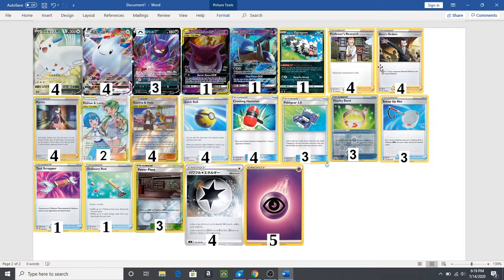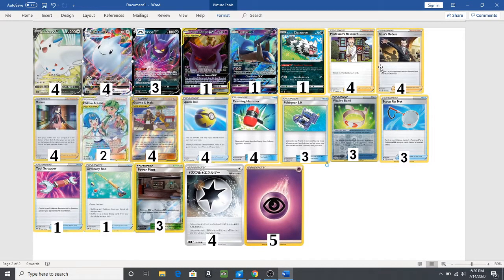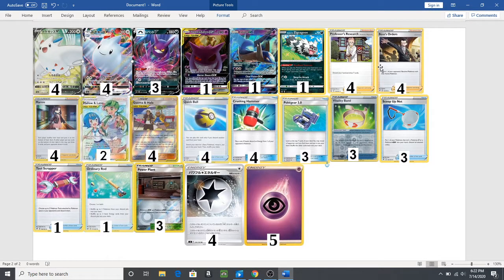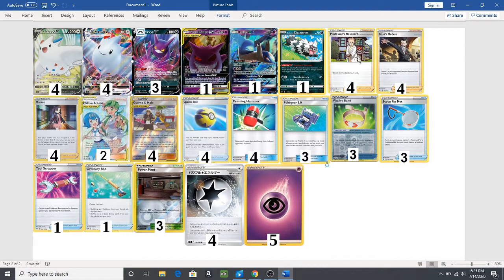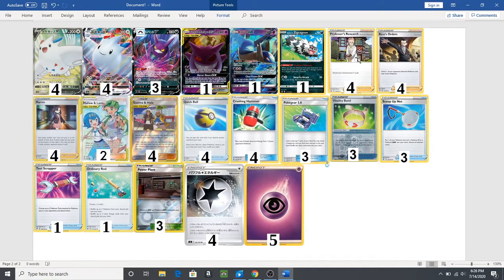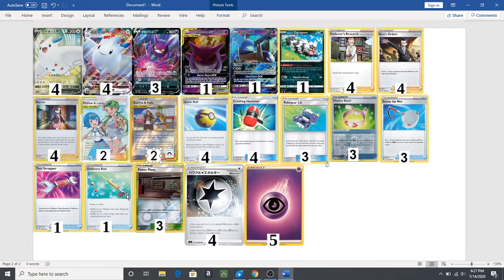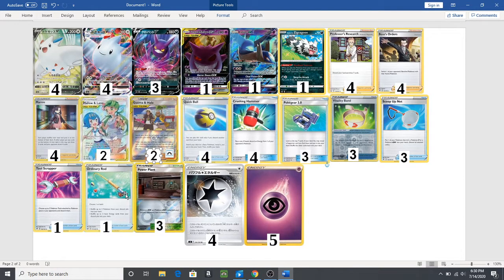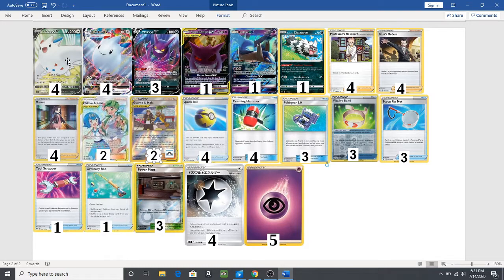Togekiss VMAX Deck Profile! Pokemon TCG Post Rotation